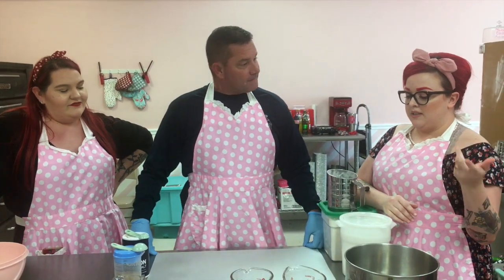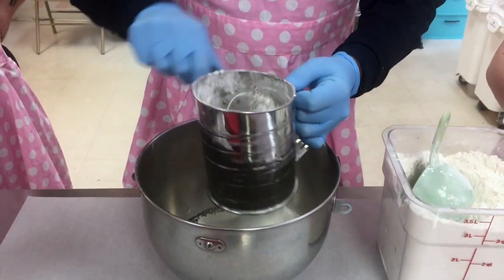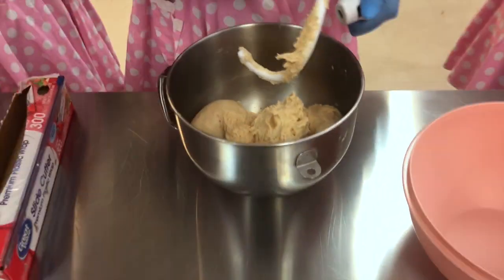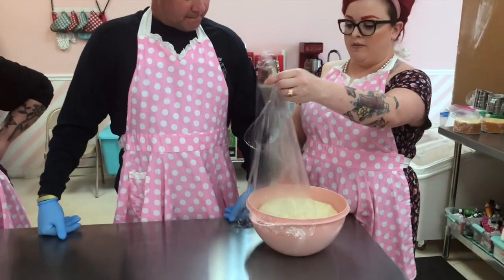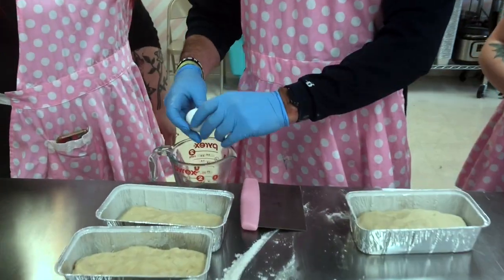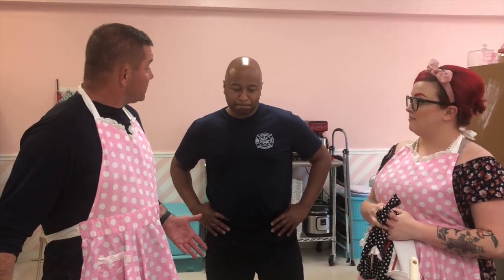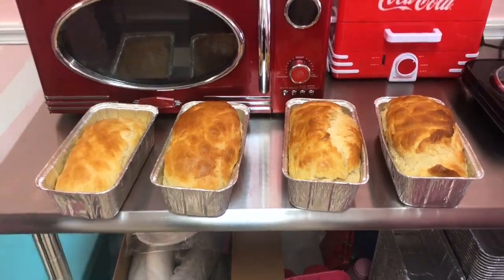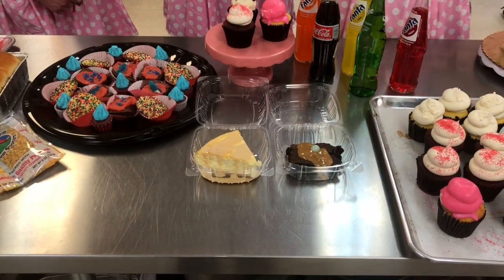Home Made Bread: With JacieBakes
Today we're doing something different for y'all! We teamed up with JacieBakes Cupcakes to bake you some home made butter bread. This home made bread will bring you straight back to the bread you use to have in school. What else can I say other than phenomenal, WOW!!